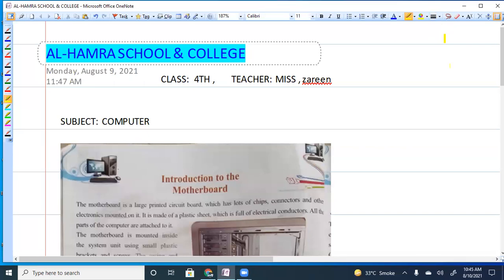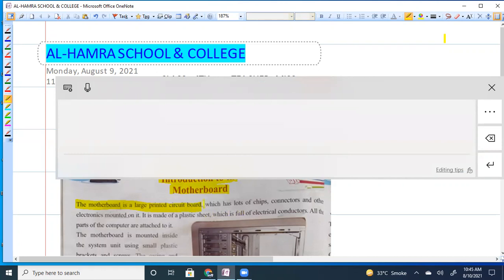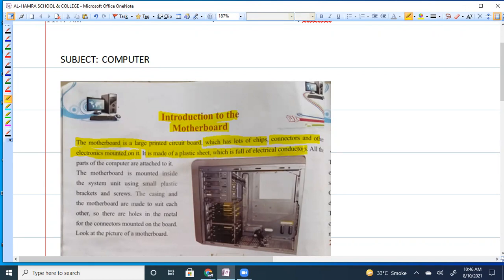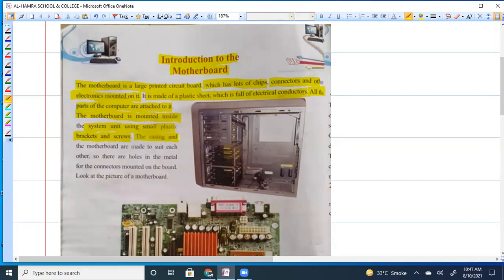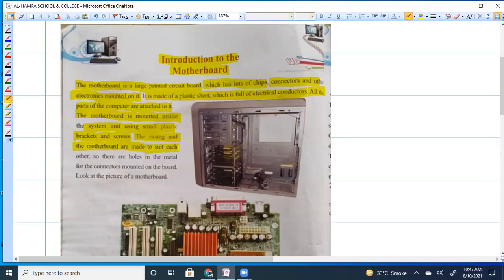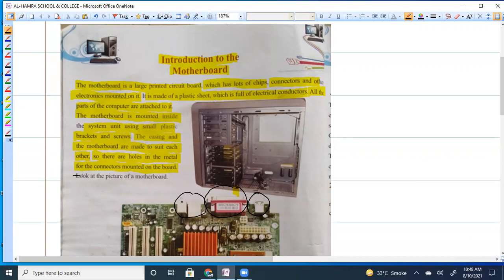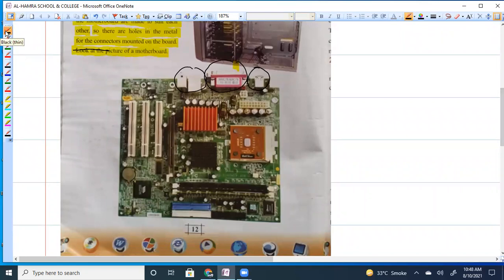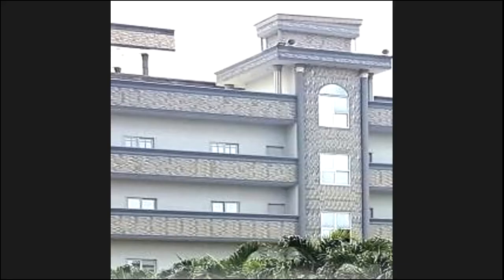CLASS 4TH COMPUTER INTRODUCTION TO MOTHERBOARD